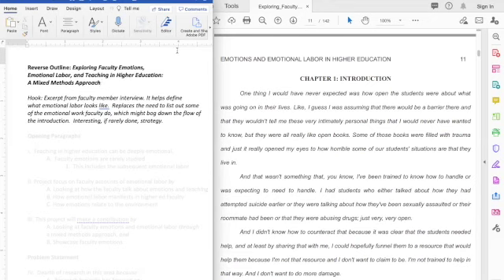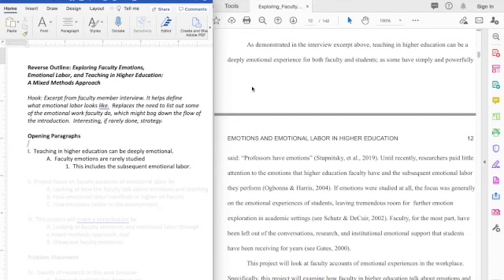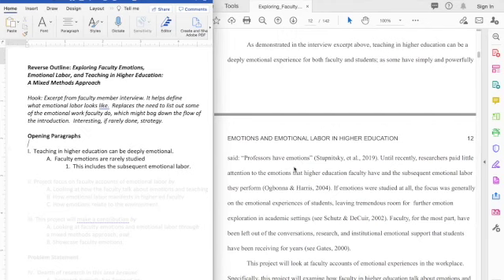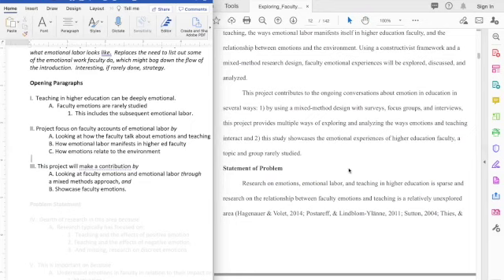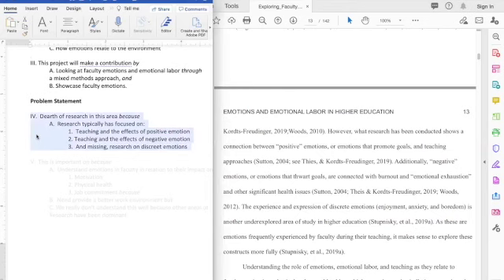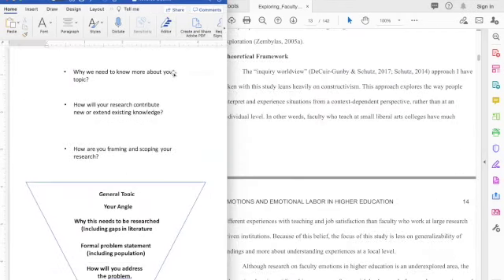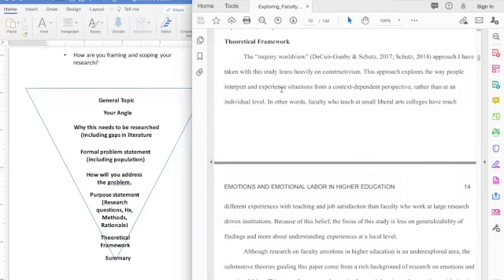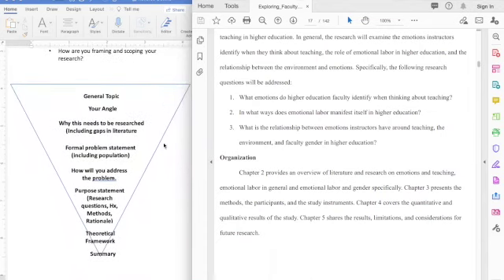Mini Lesson #:4 The Golden Thread-Reverse Outlining